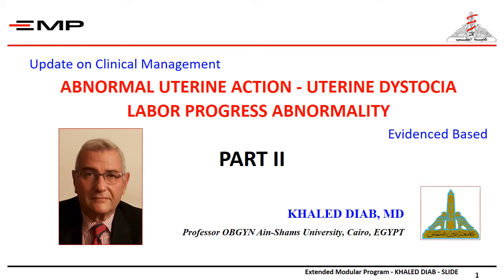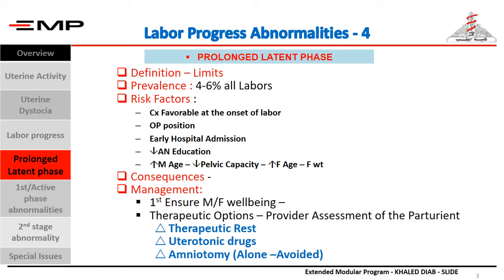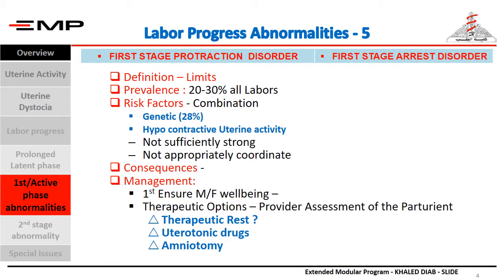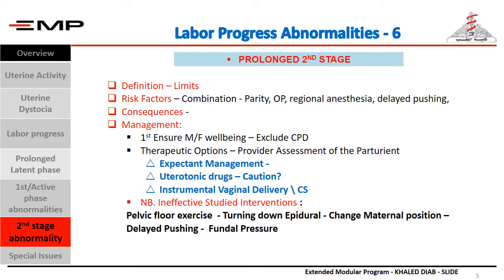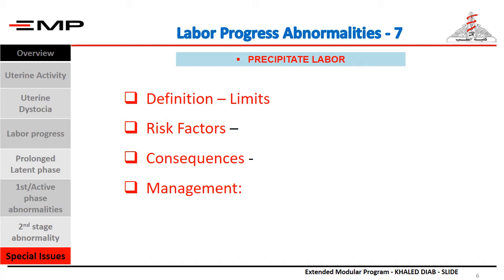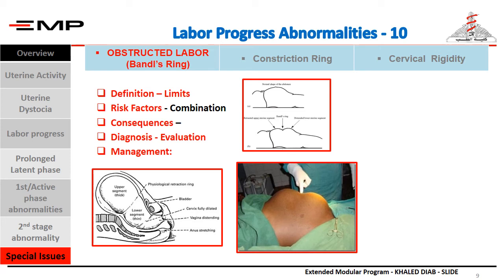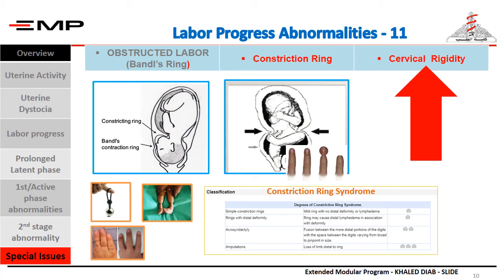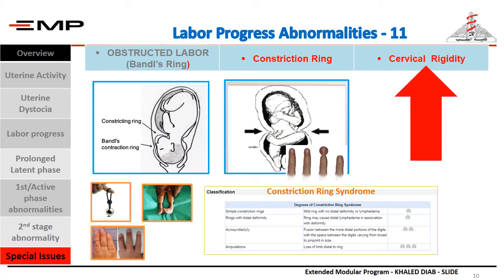RL UT DYSTOCIA FTP 03 ENDbV PART 2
Dr.KHALED DIAB